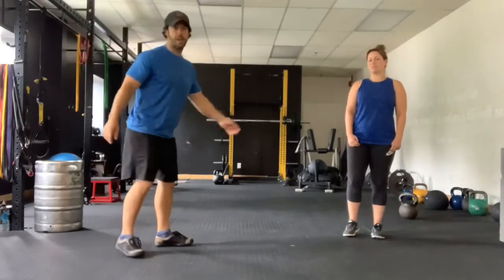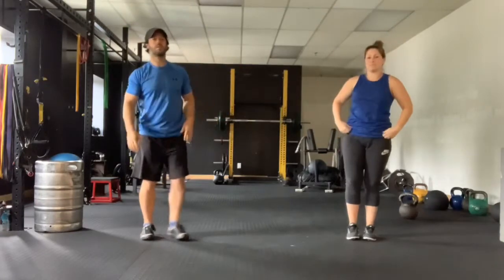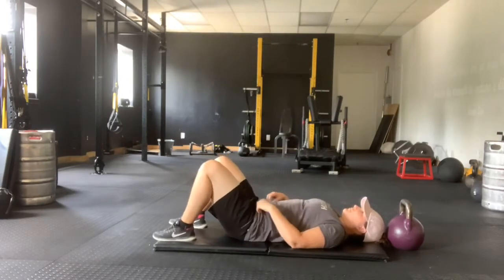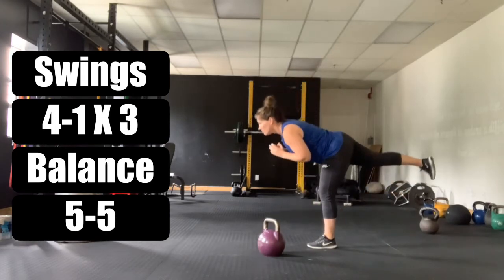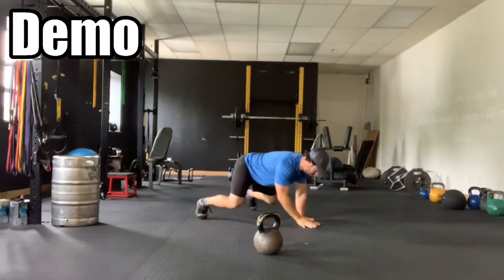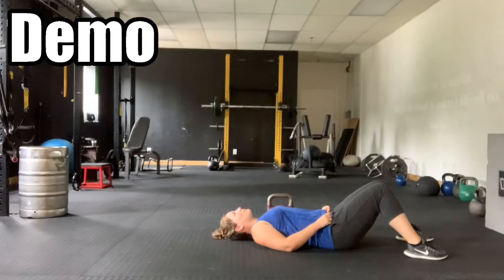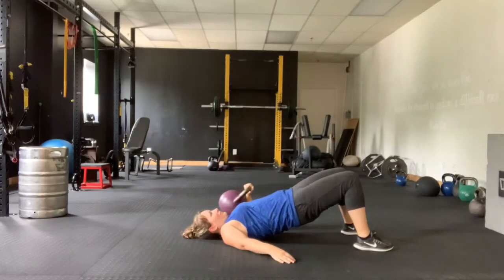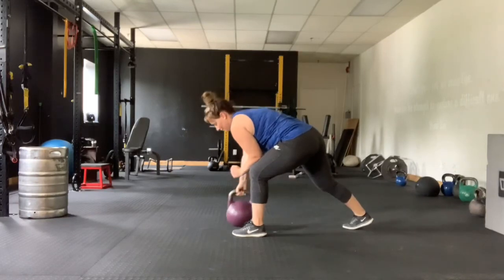Holiday Monday Workout ⚡️